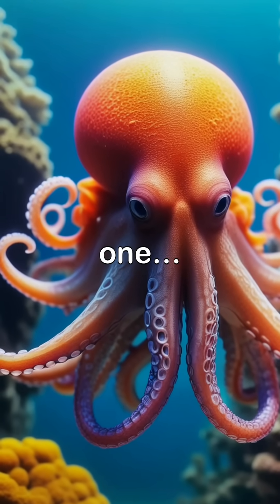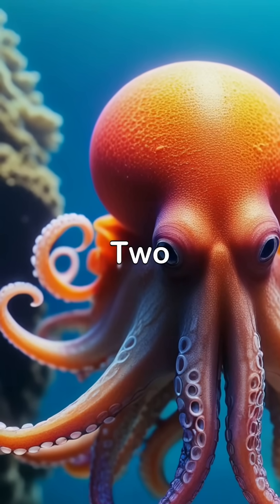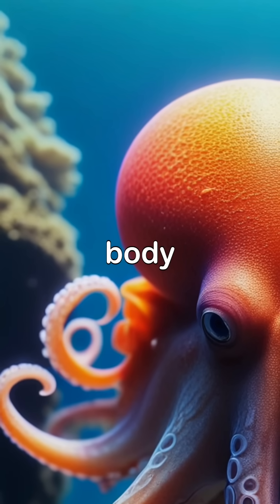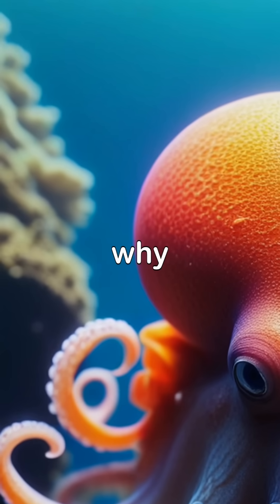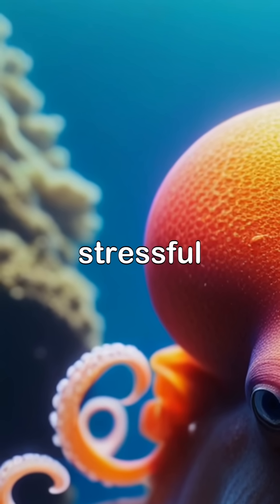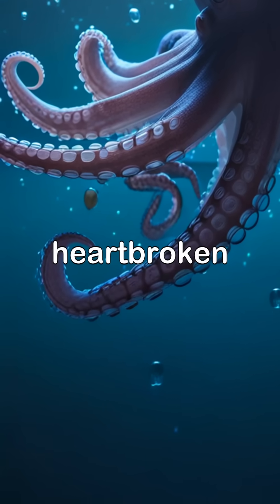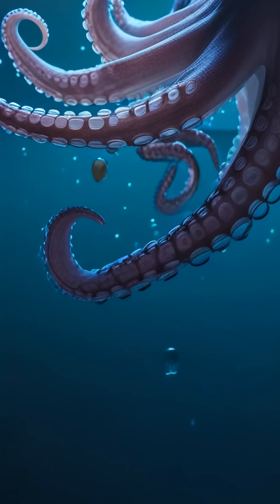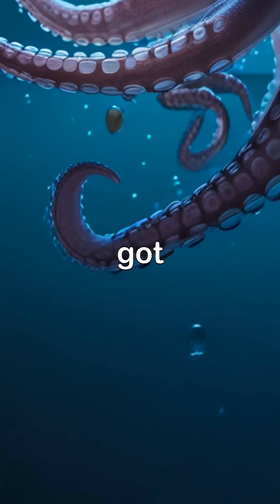Why the Octopus Has THREE Hearts 💙💙💙 | Nature’s Weirdest Anatomy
Did you know octopuses have three hearts and blue blood? Two pump to the gills, and one sends oxygen to the body—but it actually stops when they swim! Discover the bizarre biology behind one of the ocean’s most fascinating creatures.